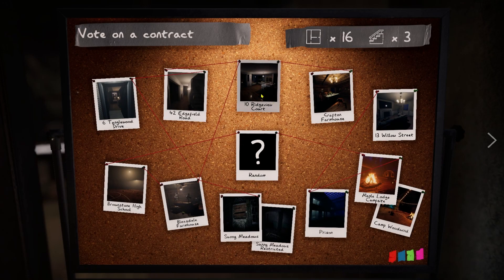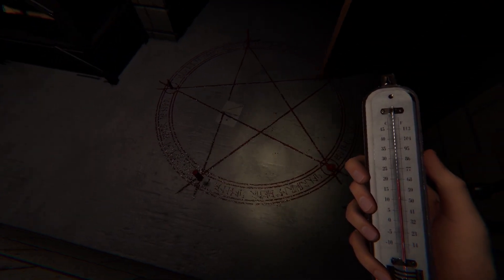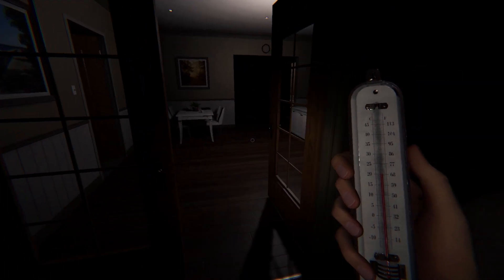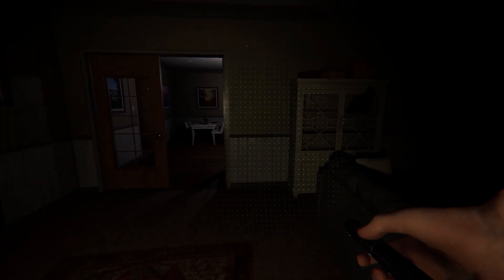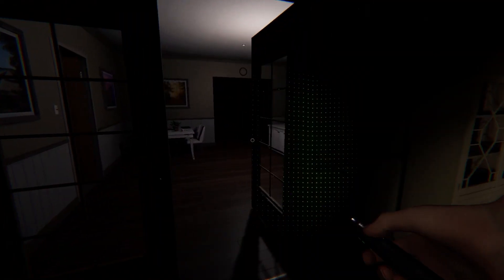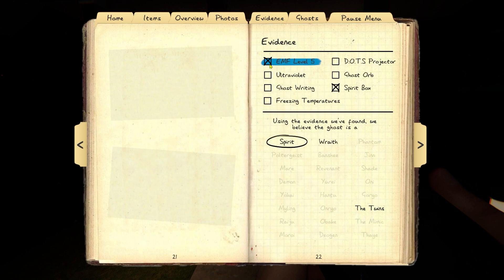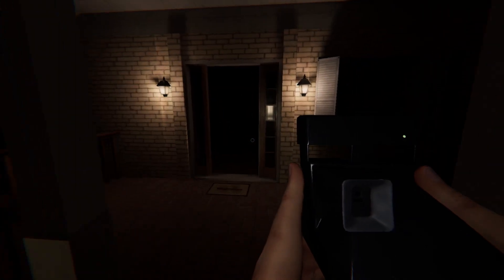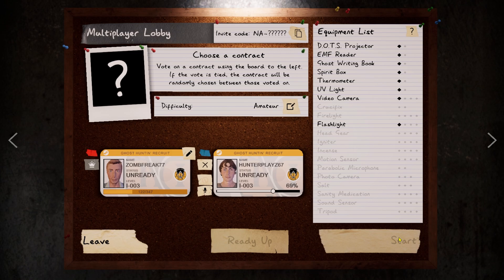Not Our Best Hunt... Phasmophobia Part 3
Give us a break, we are still learning...